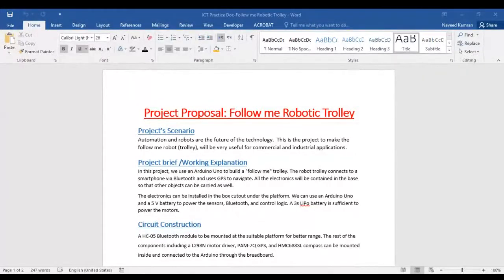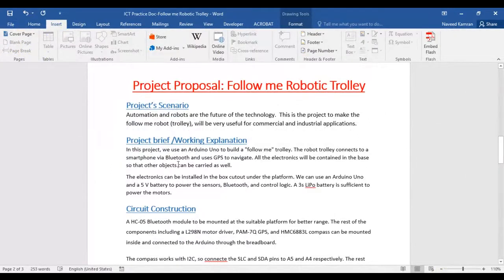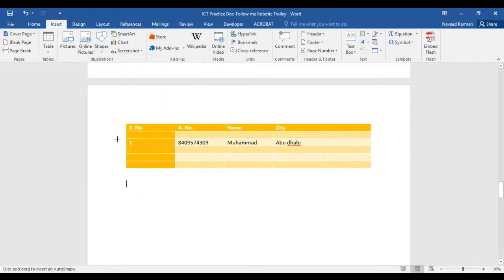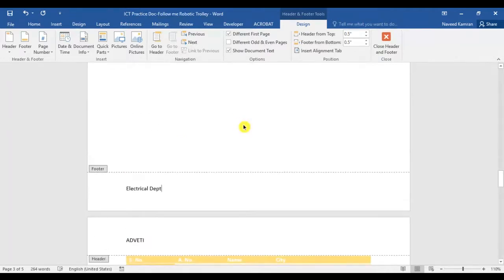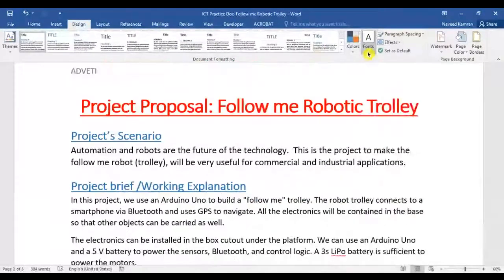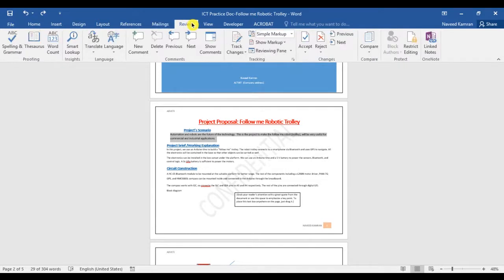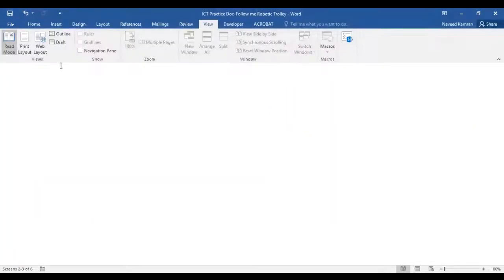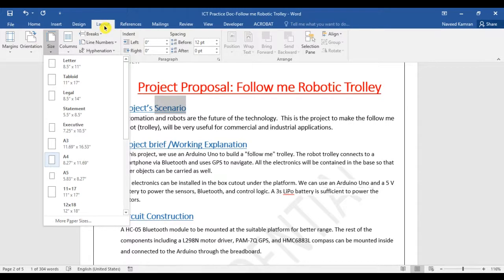Microsoft Word Processing Software Part 3